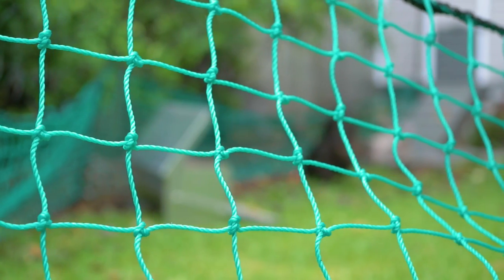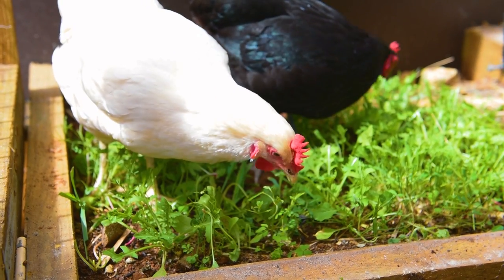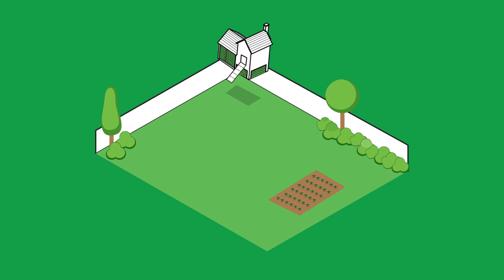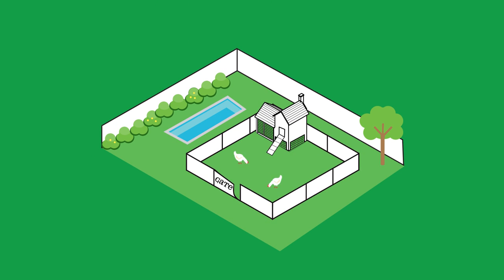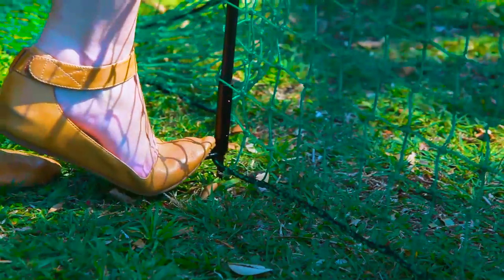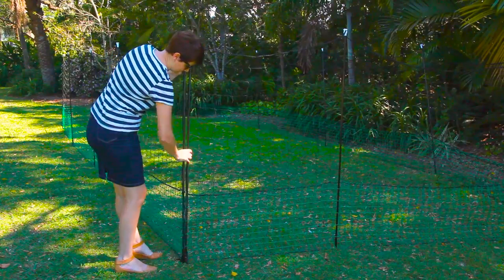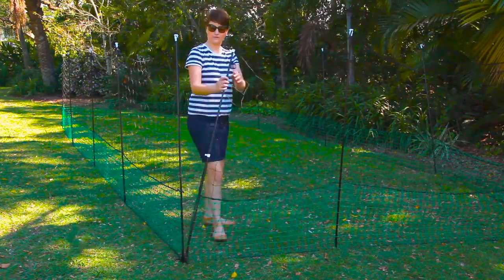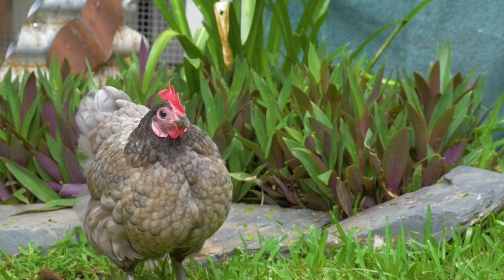Poultry Fencing - Free range chickens in your backyard!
With 24 meters of of netting, you can set it up in anyway shape or size you need to suit your backyard! Keep your veggie patch poultry free, or fence the girls in to let them do their job and forage like crazy.

Backyard Chicken Coops - Luxury Real Estate for Chickens
Want to talk to one of our poultry experts?